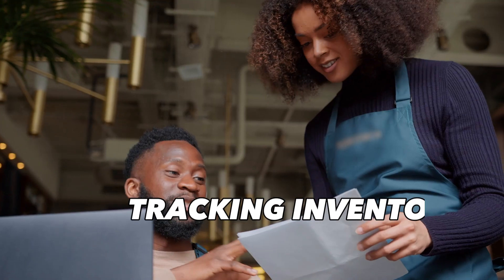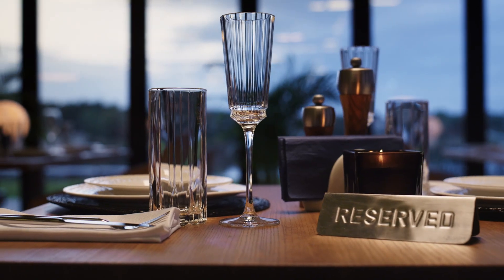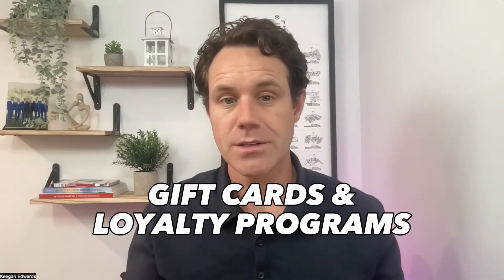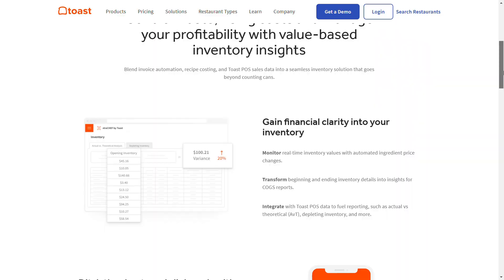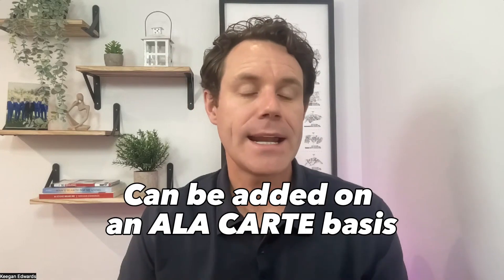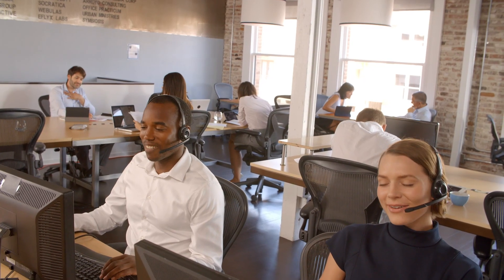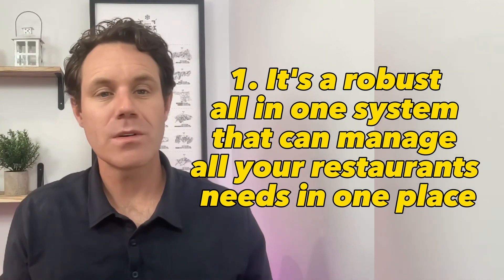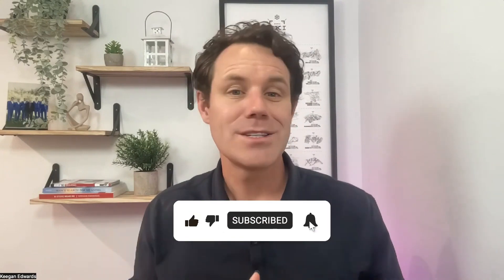Toast POS Overview & Review - Everything You Need to Know in 3 Minutes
Toast POS Review - Quick overview and review

Welcome to our in-depth review of the Toast POS System - the game-changing solution for restaurants and eateries looking to simplify their operations and enhance customer experiences. Whether you're a small café owner or at the helm of a large dining establishment, this review promises to answer your burning questions about Toast.

Features Overview: Dive into the extensive range of Toast’s offerings, from tableside ordering to comprehensive inventory management, and see it all in action.
The Pricing Breakdown: We go through the cost structure, so you can determine what fits best for your business scale and needs.
Why Choose Toast?: The top reasons why Toast stands out among its competitors in the market.

📈 Why Toast?
Restaurants, cafes, and eateries are dynamic environments. Traditional POS systems often fall short, leaving gaps in efficiency and customer service. Toast aims to change this narrative. With its user-friendly interface, scalability, and actionable insights, it promises to be the ultimate tool to propel your food business into the future. Whether you're looking to streamline orders, optimize inventory, or gain invaluable insights about your customers, Toast might just have the perfect solution for you.

💡 Key Takeaways:

An all-in-one solution: Discover how Toast integrates everything, from orders to delivery services and even loyalty programs, all under one roof.
Tailored to your needs: With flexible pricing and customizable features, see how Toast can be adjusted to suit your specific restaurant requirements.
Power in your hands: Learn how Toast's powerful analytics and reporting features can provide insights to drive decisions and boost your business's growth.

🍔 For Whom?
This video is tailor-made for:

Restaurant owners considering a tech upgrade.
Café managers wanting to elevate customer experiences.
Business enthusiasts curious about the latest in POS system technology.

Got any personal experiences with the Toast POS system? Thinking of making the switch? Share your thoughts, questions, and feedback in the comments below. Let's create a community of informed restaurant enthusiasts!